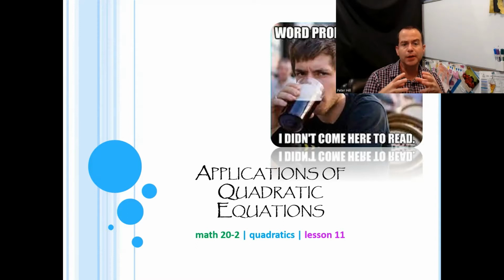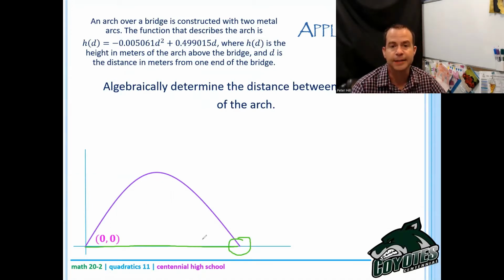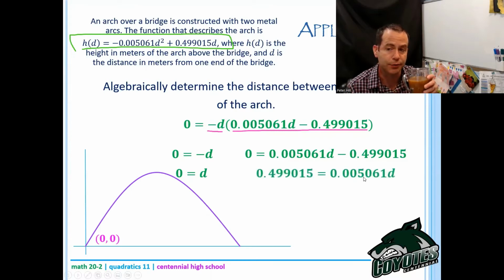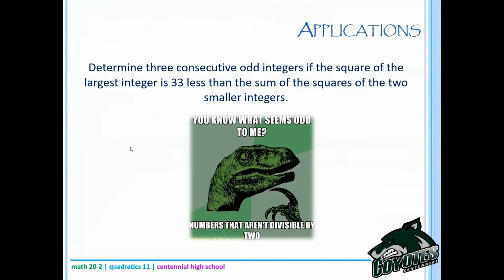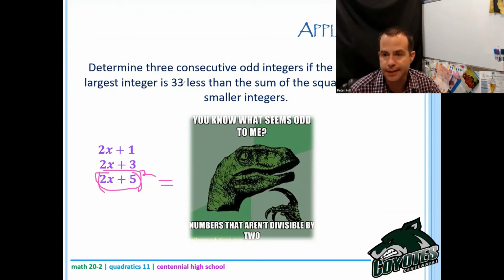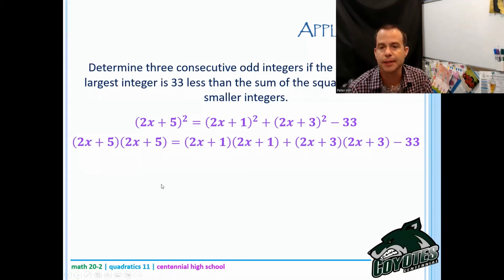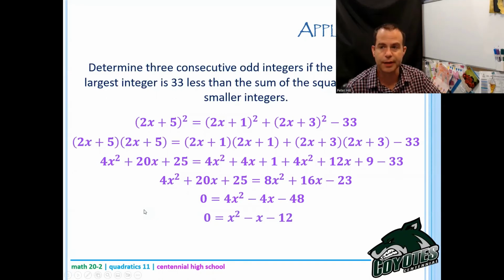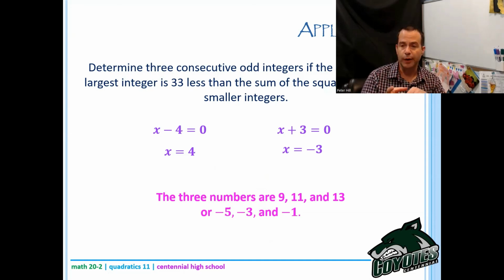Math 20-2 - Lesson 1.11 - applications of quadratic equations